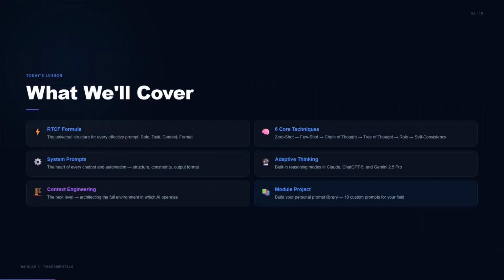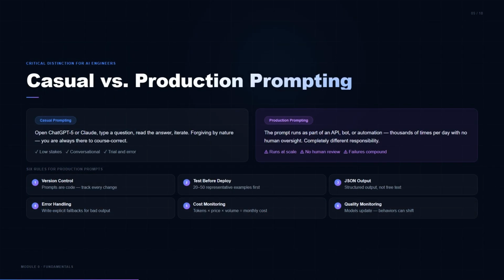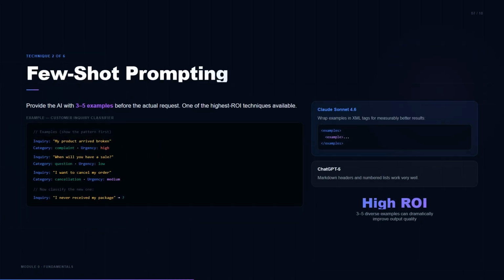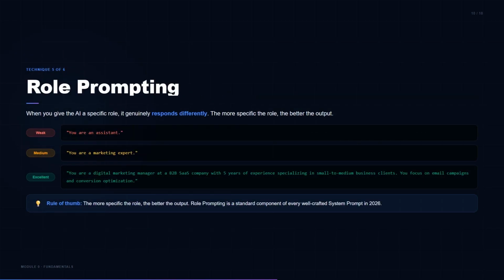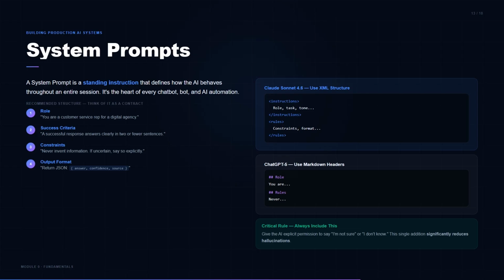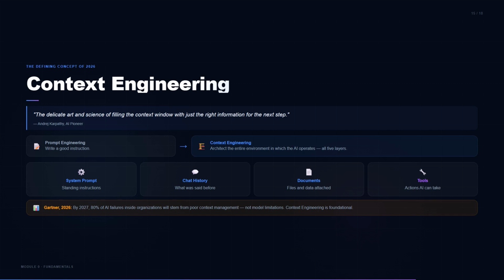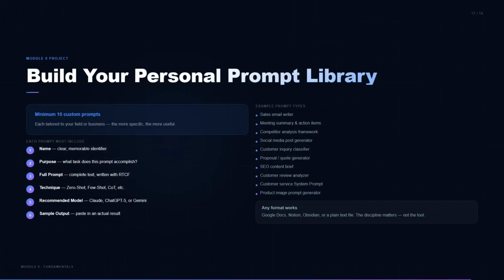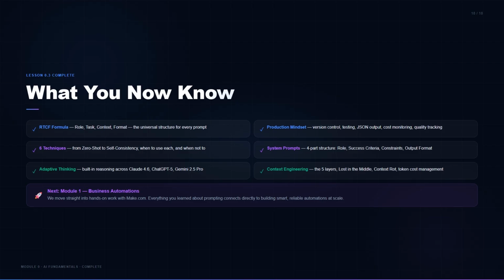Prompt Engineering: 6 Techniques Every AI Engineer Must Know | AI Engineer Course | Lesson 0.3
Welcome to Lesson 0.3 of the AI Engineer course! In this comprehensive lesson, we dive deep into the most crucial skill in artificial intelligence: Prompt Engineering. Discover how to transition from casual, everyday prompting to building robust, production-level AI systems. We will cover the foundational RTCF framework (Role, Task, Context, Format) that will instantly upgrade the quality and precision of your AI outputs.

Beyond the basics, we explore 6 advanced prompting techniques essential for working with leading models like Claude 4.6 Sonnet, GPT 5.5, and Gemini 3.1 Pro. Learn how to craft powerful System Prompts, understand the future of AI with Context Engineering, and master token management to prevent "lost in the middle" memory issues. Finally, we'll wrap up by starting our module project: building your personal, professional prompt library.

Chapters:

00:00 Introduction: The Most Important AI Skill
02:44 The RTCF Prompting Framework Explained
04:42 Casual Prompting vs. Production Prompting
06:57 Technique 1: Zero-Shot Prompting
07:56 Technique 2: Few-Shot Prompting
09:24 Technique 3: Chain of Thought (CoT)
10:57 Technique 4: Tree of Thought (ToT)
11:56 Technique 5: Role Prompting
13:00 Technique 6: Self-Consistency
14:48 How to Write Effective System Prompts
16:24 Adaptive Thinking & Built-in Reasoning Modes
18:21 Context Engineering: Architecting AI Environments
20:38 Context Management: Lost in the Middle & Token Costs
22:42 Module Project: Building Your Prompt Library
24:55 Lesson Summary & What's Next in Module 1